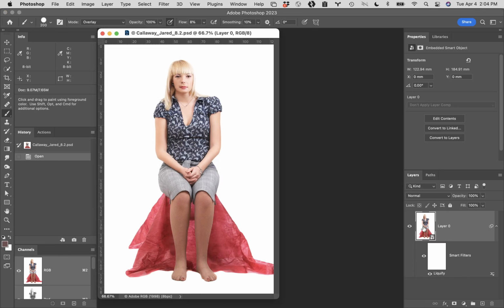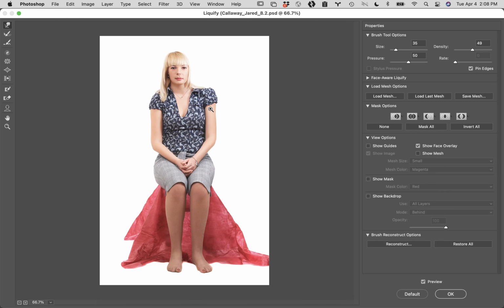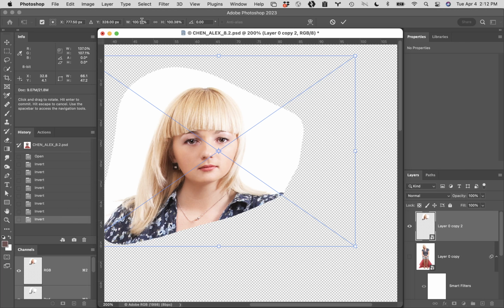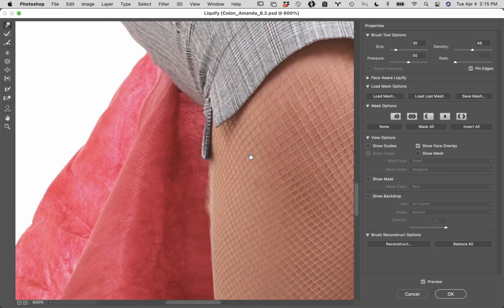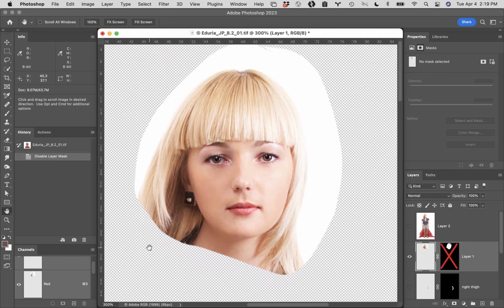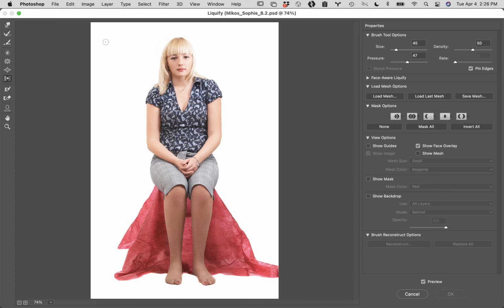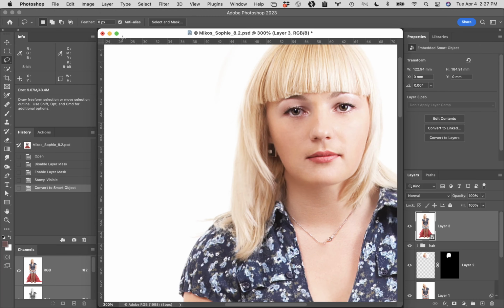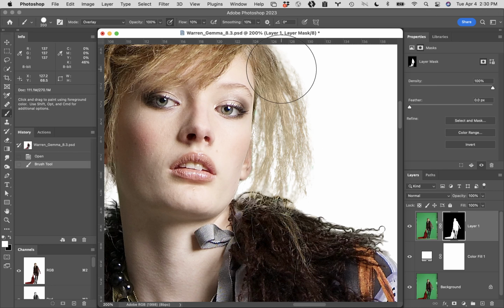Retouch SP23 Session 10 Part 1